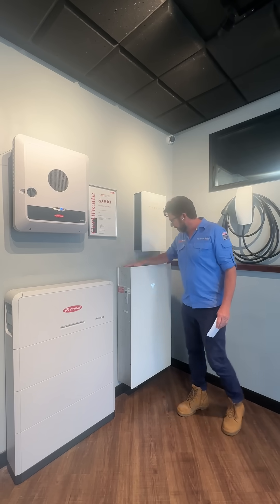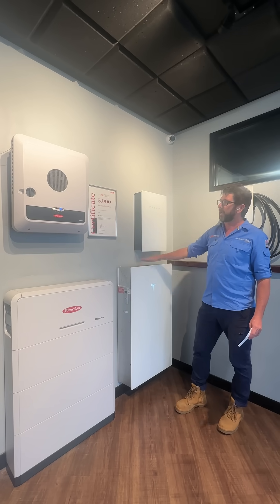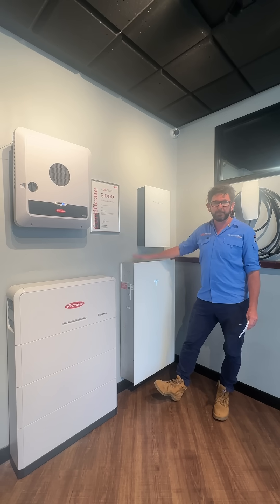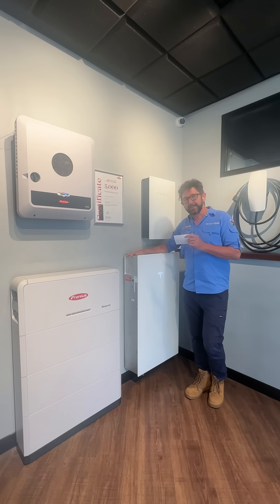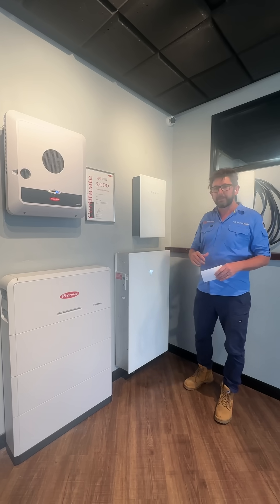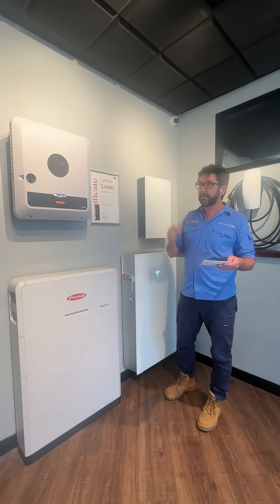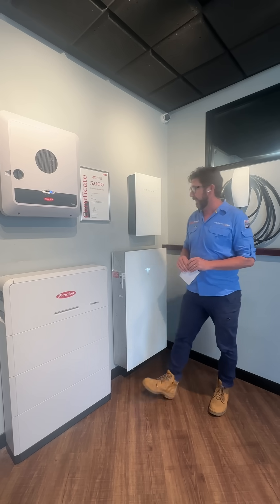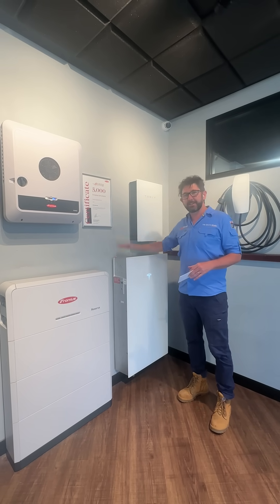Tesla Powerwall noise and efficiency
How noisy is the Tesla Powerwall? How hot does it get? And how how efficient is it? We’re testing all of that currently, as we explain in this video.